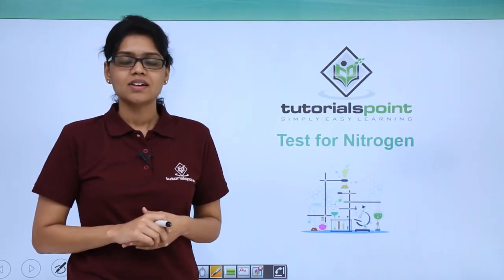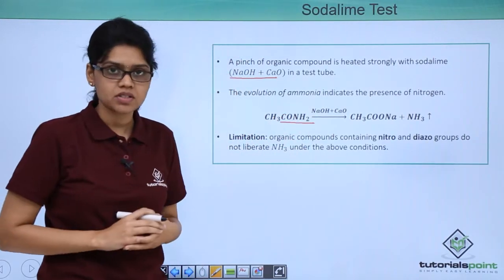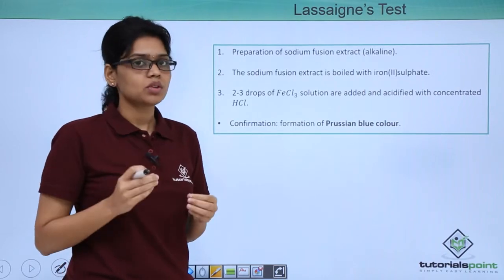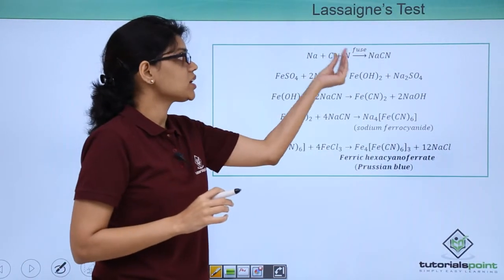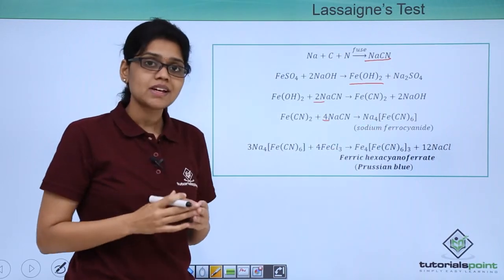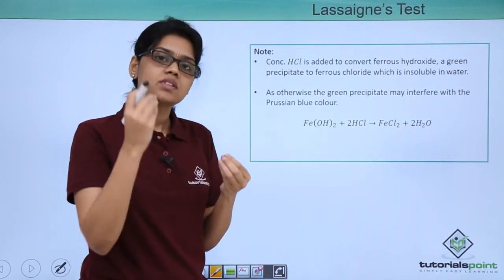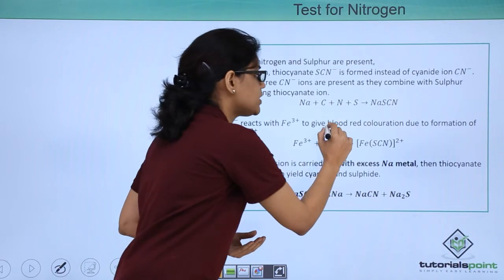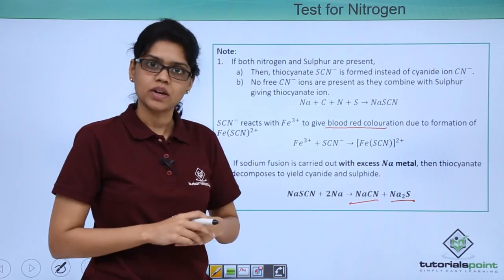Class 11th – Qualitative Analysis - Test for Nitrogen | Organic Chemistry | Tutorials Point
Qualitative Analysis - Test for Nitrogen